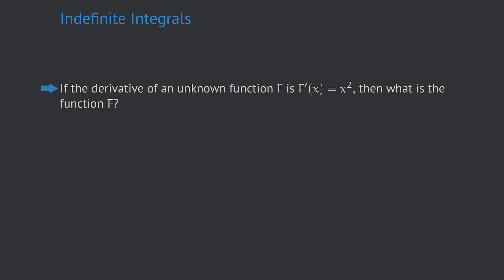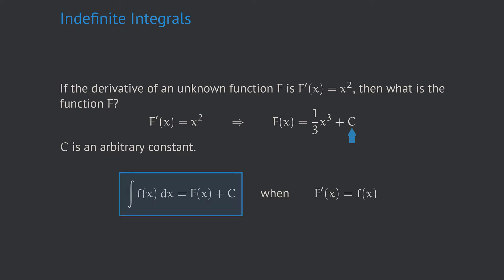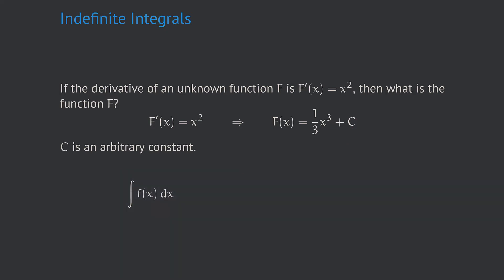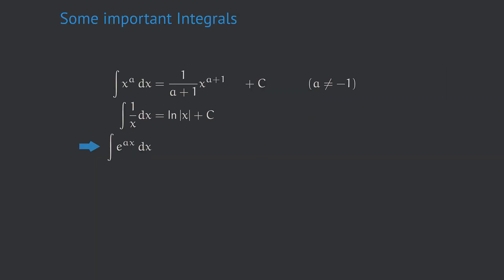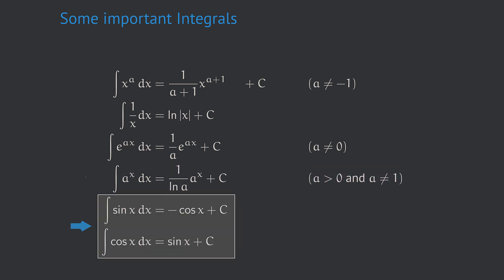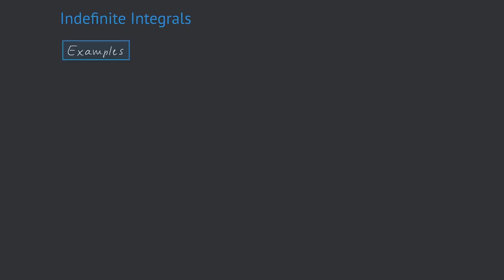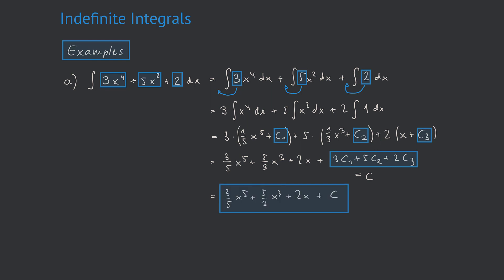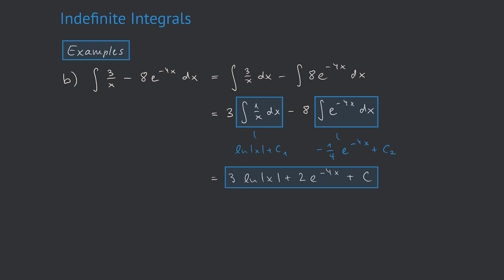Indefinite Integrals, Primitives, and Antiderivatives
Three names, one idea: For a given function f find another function F, such that f is the derivative of F.